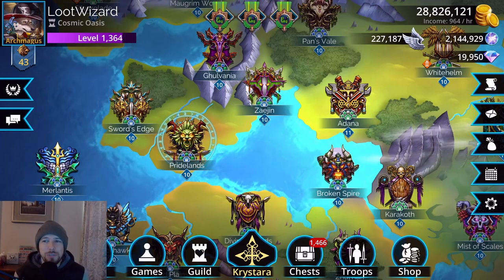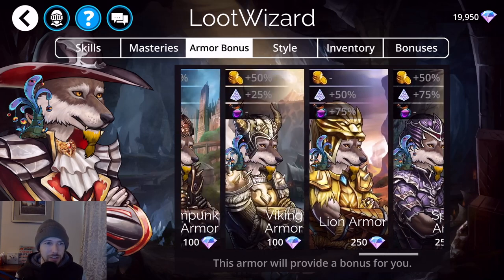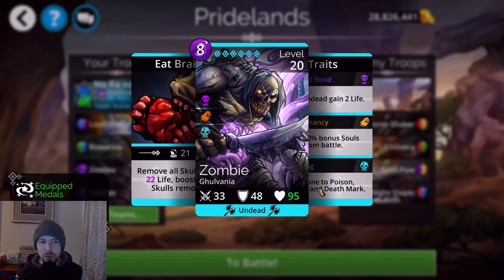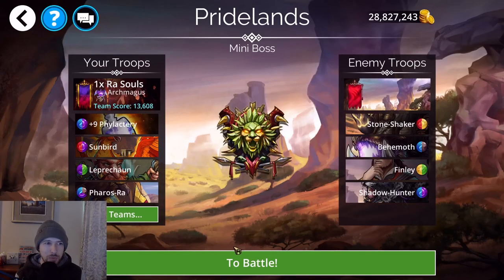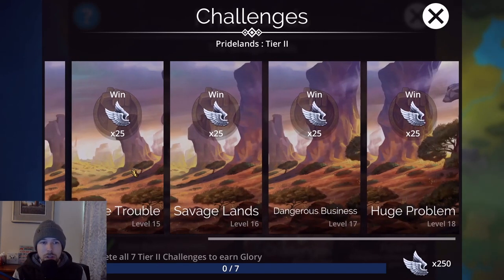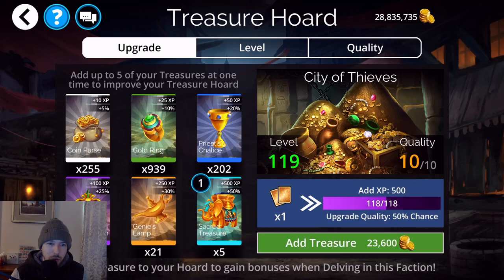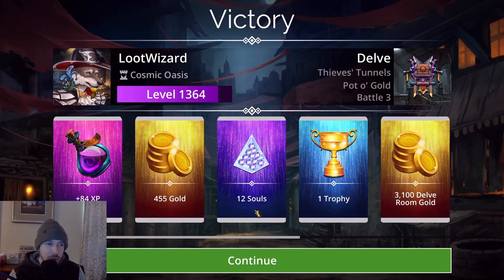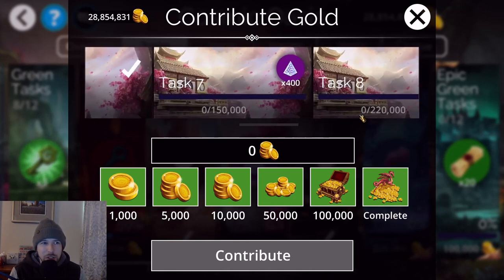Soul Farming Ways and Teams | Gems of War 2020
All the soul teams I used in this video are in the description below with their codes.

Phylactery, Sunbird, Aziris, Aziris:

[1090,6387,6111,6111,3021,1,3,1,1,3,0,0,14028]

Phylactery, Rowanne, Zombie, Zombie:
[1090,6087,6052,6052,3036,2,2,1,1,0,0,0,14026]

Phylactery, Rowanne, Leprechaun, Maraji Queen:
[1090,6087,6638,6751,3036,2,2,1,1,0,0,0,14026]

The Dragon Soul, Leprechaun, Pharos-Ra, Umberwolf:
[6236,6638,6297,6453,3021,2,2,1,1,0,0,0,14026]

Phylactery, Sunbird, Leprechaun, Pharos-Ra: [1090,6387,6638,6297,3021,1,3,1,1,3,0,0,14028]

Phylactery, Sunbird, Pharos-Ra, Pharos Ra:

[1090,6387,6297,6297,3040,1,3,1,1,3,0,0,14028]